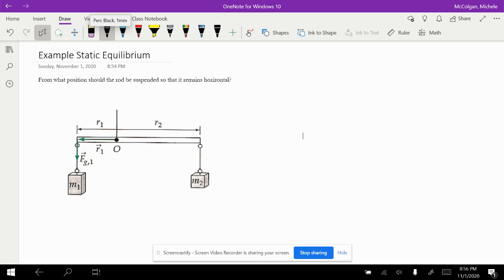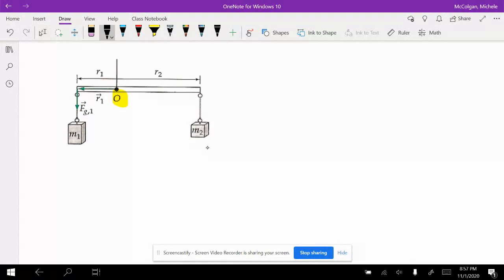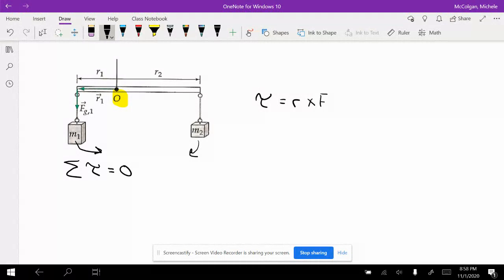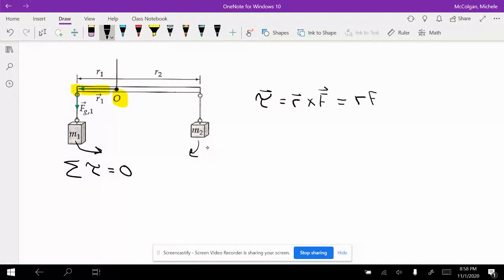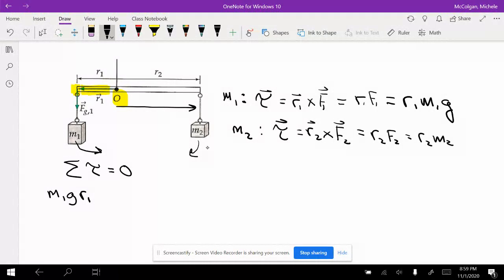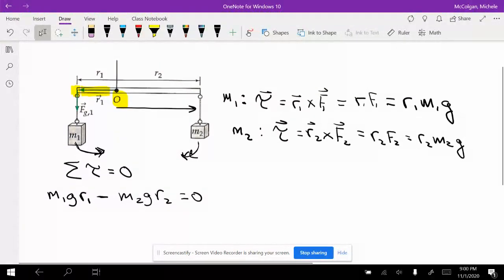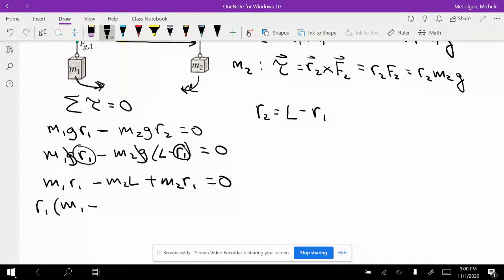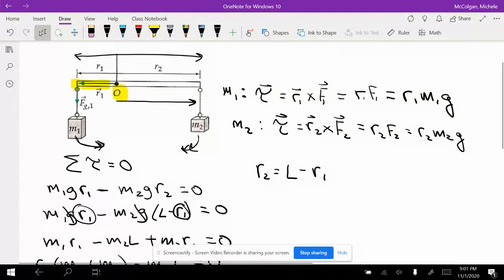Example Static Equilibrium